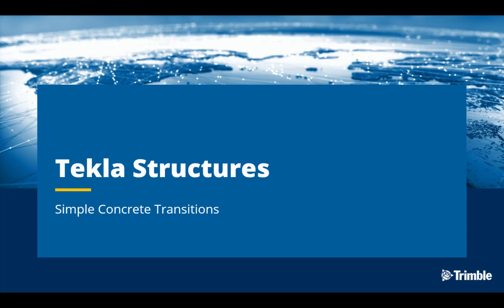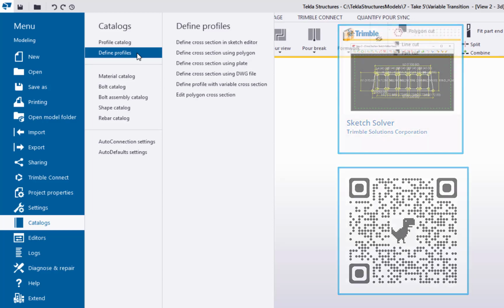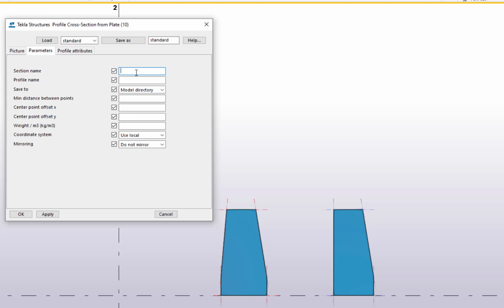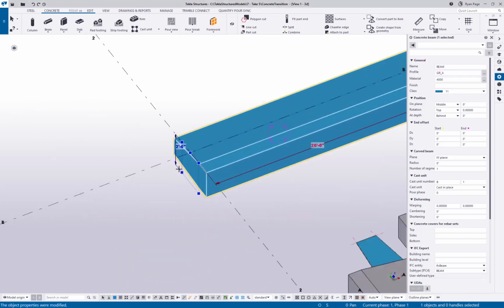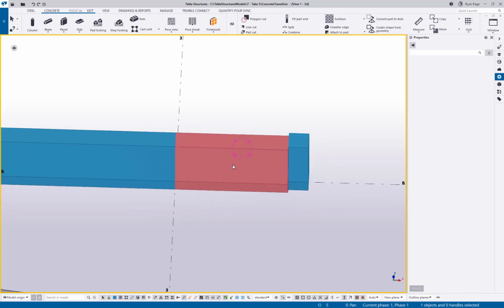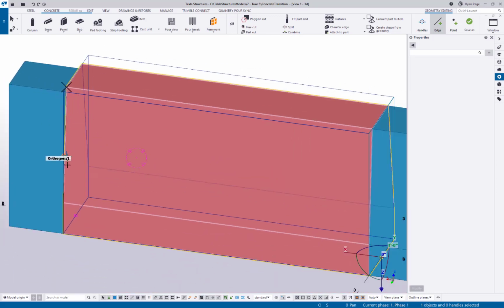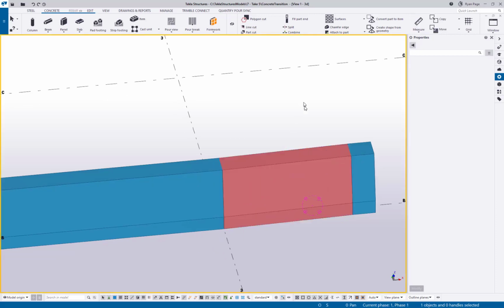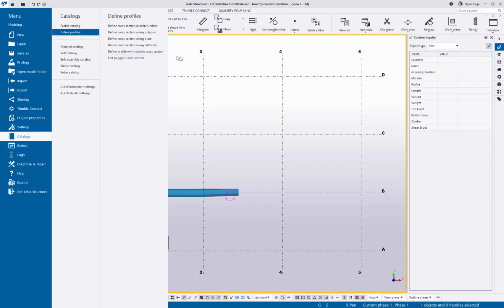[Tekla Structures] Simple Concrete Transitions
In this video, we take a look at how to create a transitional piece of concrete to align with two different profiles on either end, otherwise known as a variable transition. Users can expect to gain insight on methods to create custom profiles in Tekla Structures, as well as tips on how to convert parts to items and then edit the geometry.